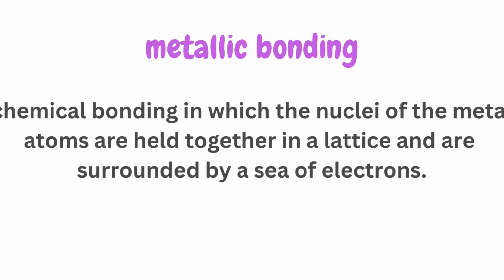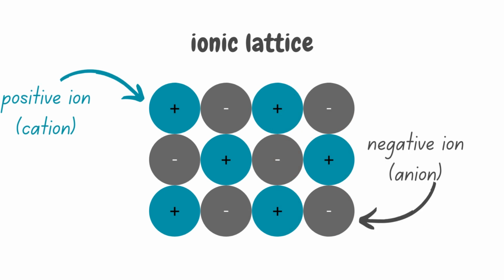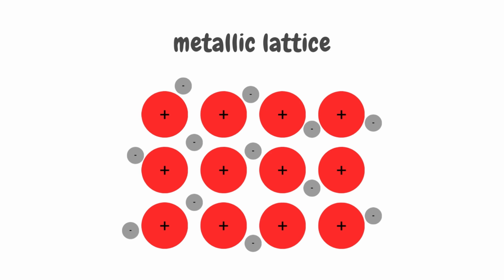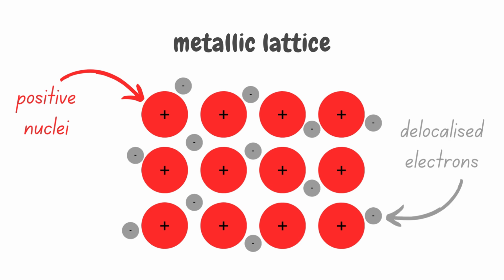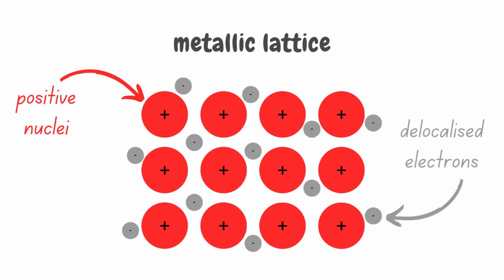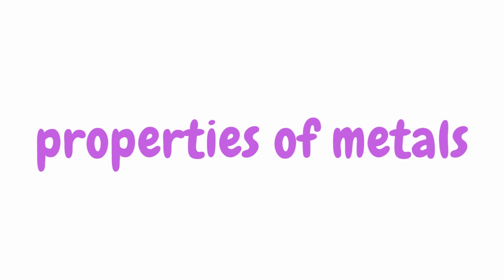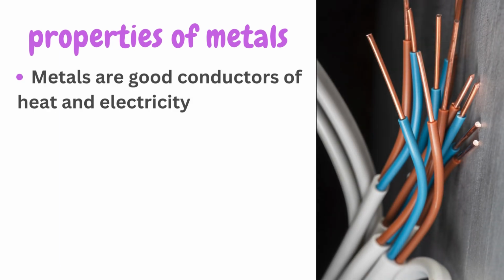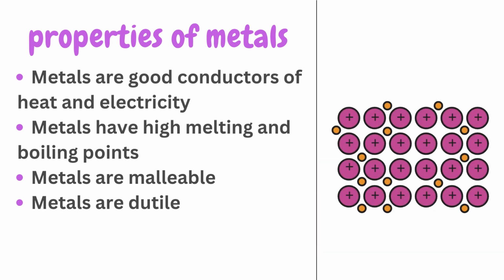Metallic Bonding Explained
Welcome to Science Class!
In this video, we discuss metallic bonding and the properties of metals.